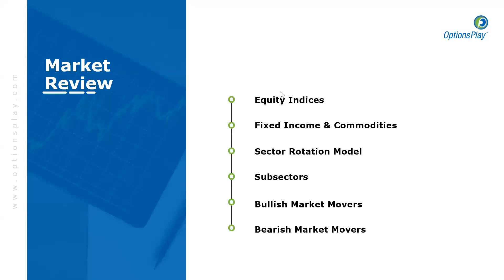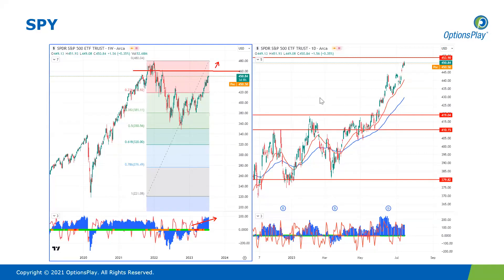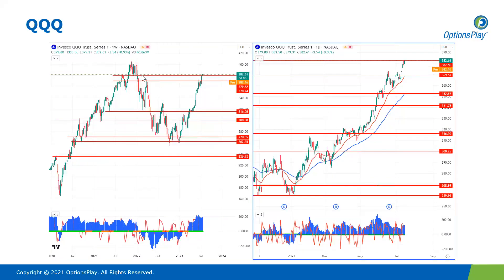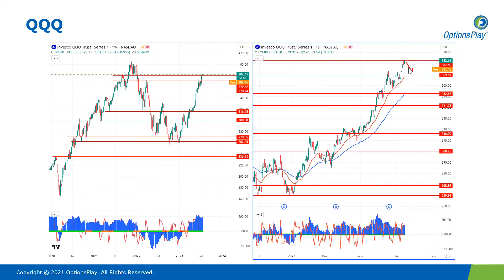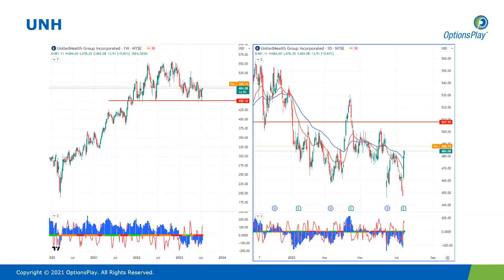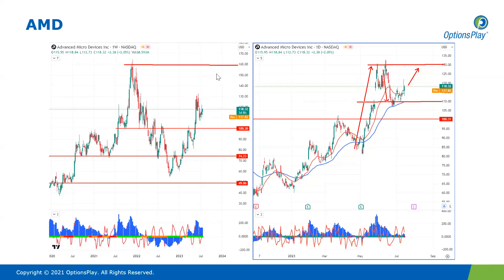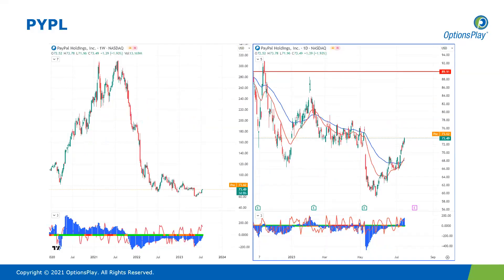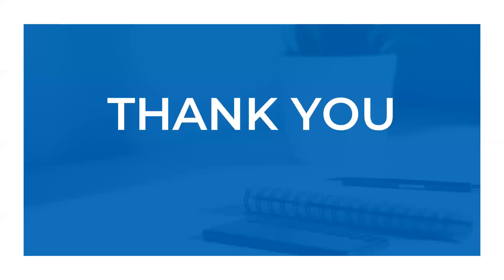Firstrade's Morning Market Overview | July 18, 2023 (Replay)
What we covered: We start with a review of current market conditions and discuss the research that influenced our expectations. We talk about trade ideas, strategies, and best practices to use in order to leverage our views using options.